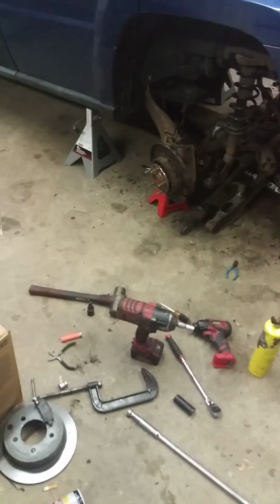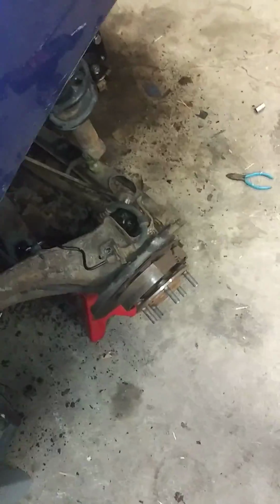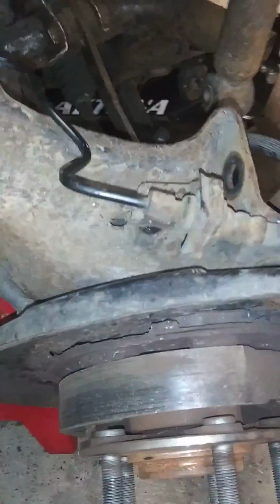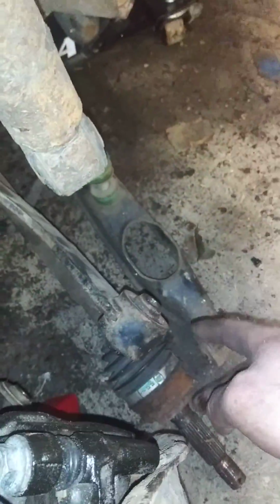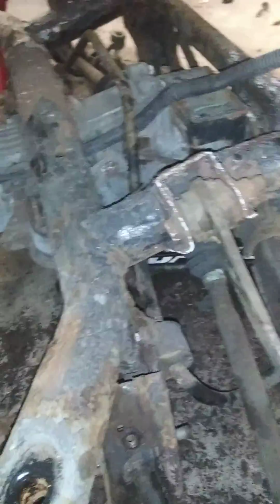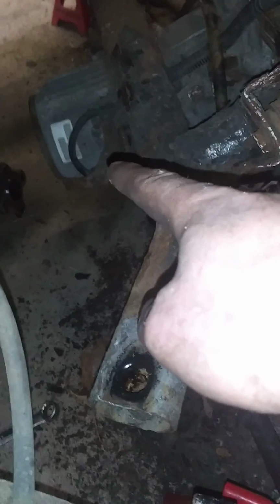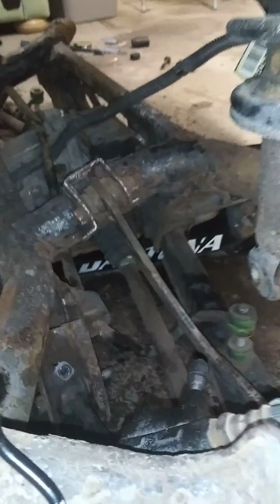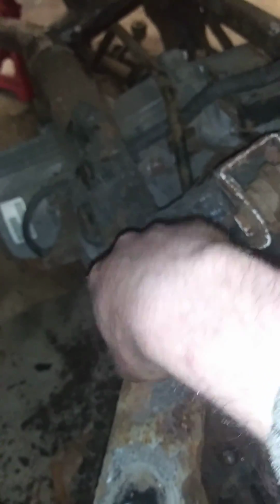Jeep Compass, Patriot, Dodge caliper REAR SUBFRAME REPLACEMENT 2007-2012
i show you how easy it is to swap a 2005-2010 jeep patriot/dodge caliper subframe